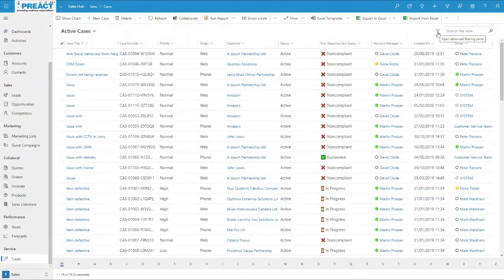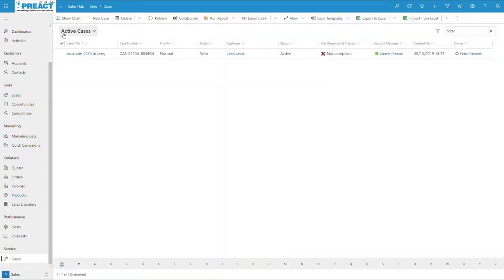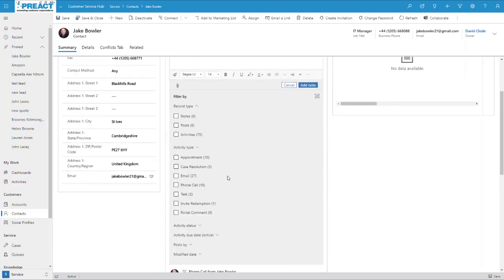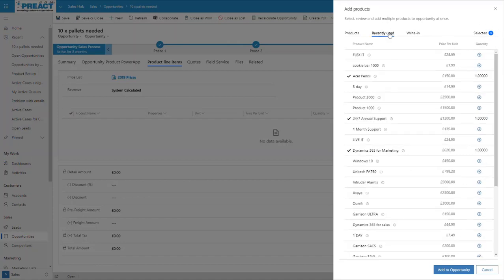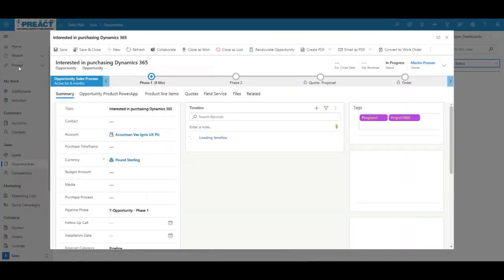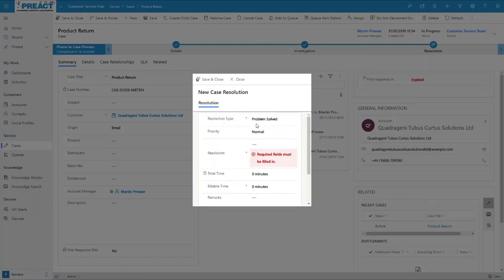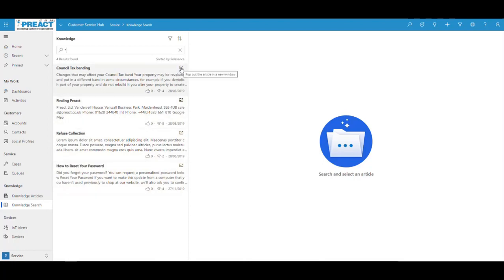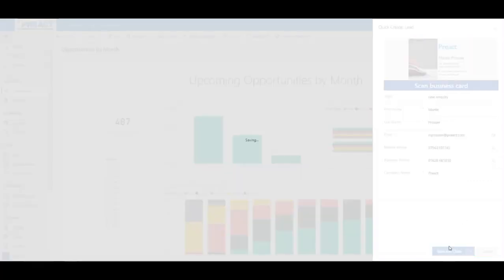8 Time-Saving Improvements now available in Dynamics 365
Featuring 8 recent time-saving improvements and new capabilities now available in Microsoft Dynamics 365.

#1 Advanced Filtering
#2 Quick Find Search
#3 Timeline Improvements
#4 Add Multiple Products to Opportunities
#5 Kanban Boards
#6 Customise Case Resolution Dialog
#7 Knowledge Base Improvements
#8 Business Card Scanner

These are just a small selection of the improvements from the 2020 Release Wave 1 for Dynamics 365. to learn more about the latest updates for Dynamics 365.